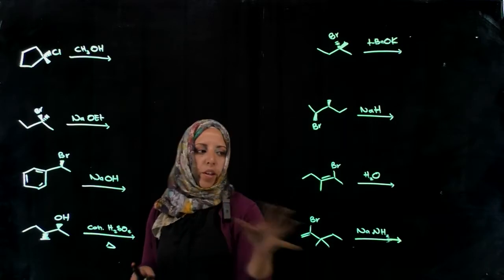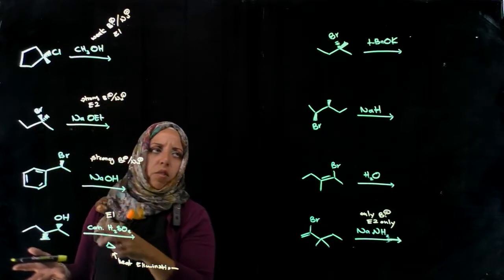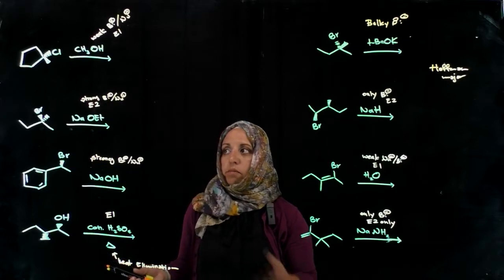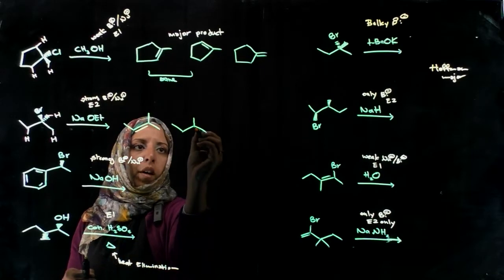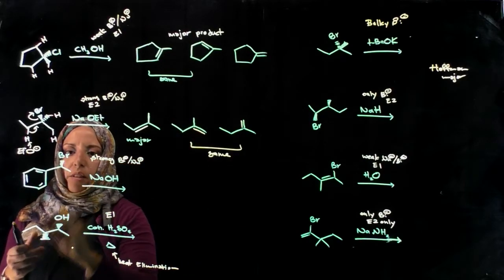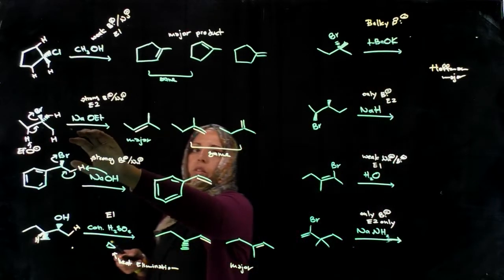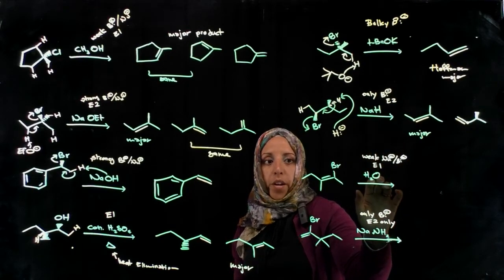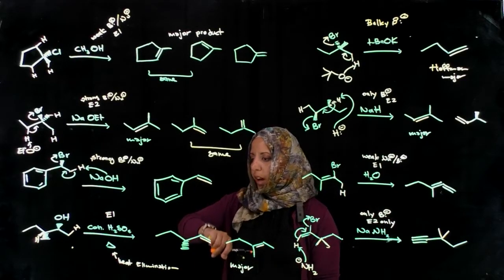eliminationrxns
An overview of elimination reactions.